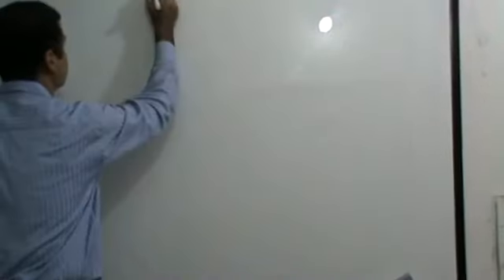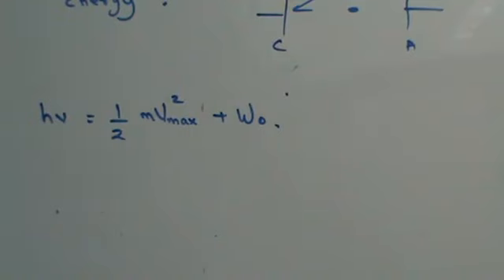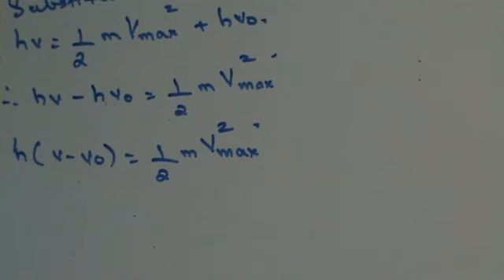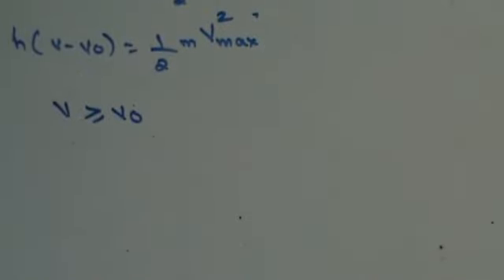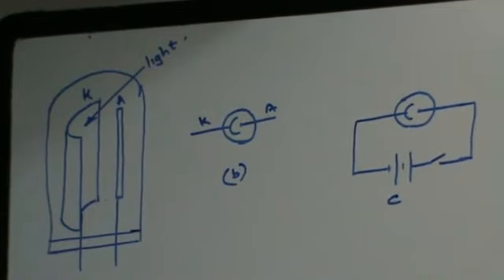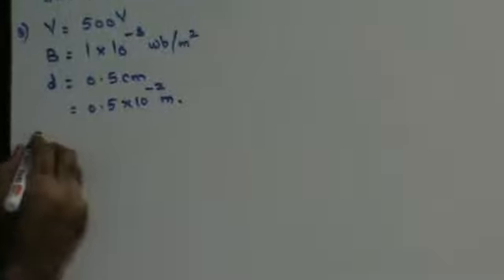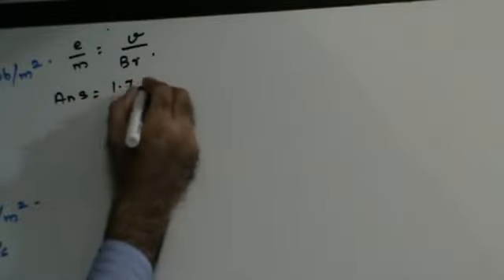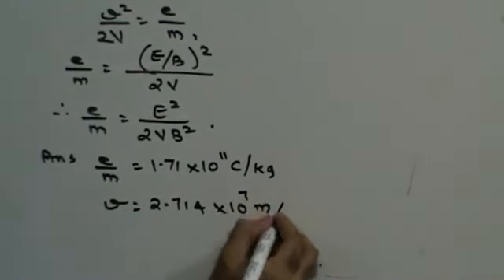12 phy electrons and photons 3